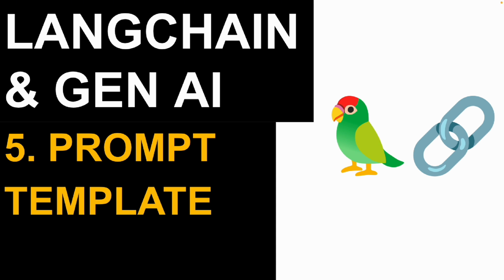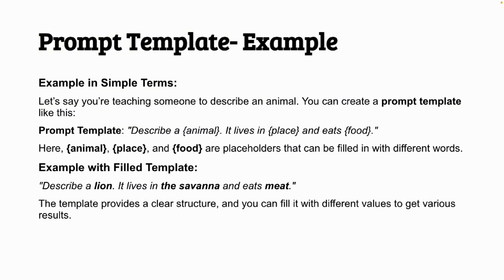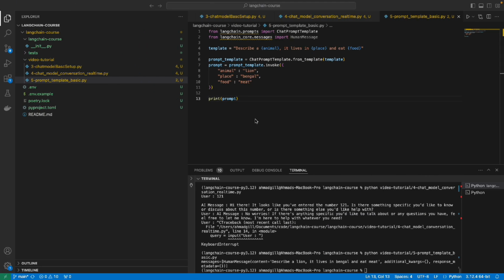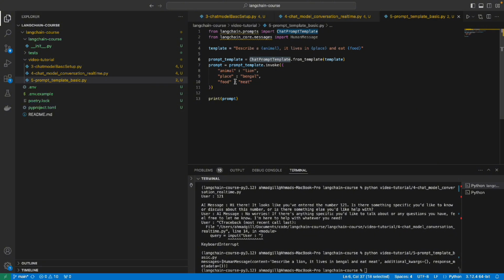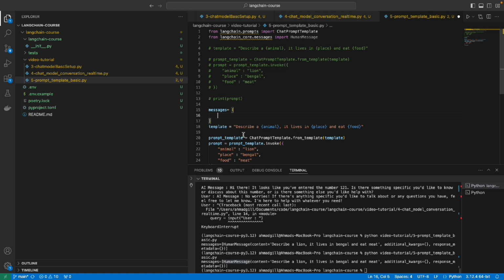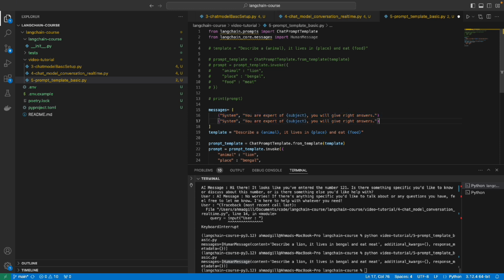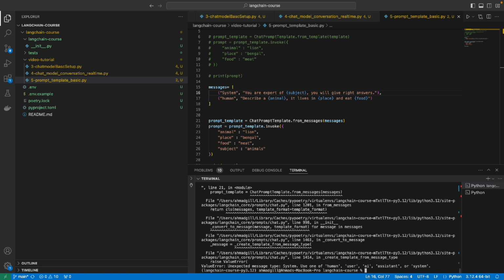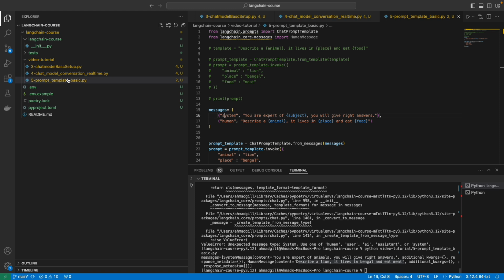LangChain Course | 5 - Prompt Template | 10 + examples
Here’s an SEO-optimized YouTube description for LangChain Course 5 - Prompt Template | 10+ Examples:

LangChain Course 5 - Mastering Prompt Templates | 10+ Practical Examples

Welcome to LangChain Course 5! In this session, we dive deep into Prompt Templates—one of the most powerful features of LangChain. Learn how to design and implement prompt templates to control the outputs of language models more effectively. With over 10 examples, this course will guide you through the fundamentals and advanced techniques for crafting dynamic prompts tailored to your needs.

In this video, you’ll learn:

What Prompt Templates are and why they’re essential
How to create and use Prompt Templates in LangChain
10+ practical examples showcasing different use cases
Best practices for using prompt templates in your projects
🔗 Access the Code: GitHub Repository - LangChain Course Code

Why Use Prompt Templates? Prompt templates allow you to create dynamic prompts that can generate more controlled and precise outputs. Whether you're building chatbots, content generators, or analytical tools, prompt templates are crucial for fine-tuning results.

Course Highlights:

Intro to Prompt Templates
Building custom templates for various applications
10+ real-world examples to get hands-on experience
Debugging and optimizing prompt outputs